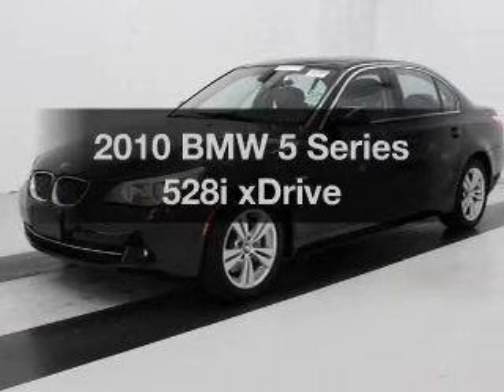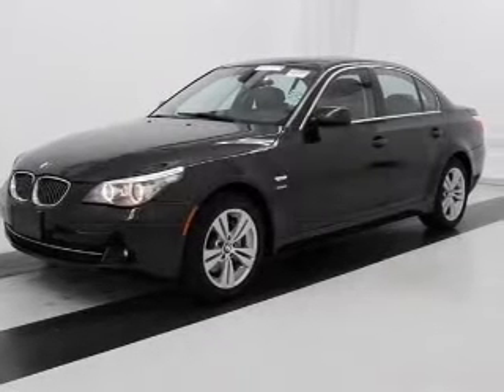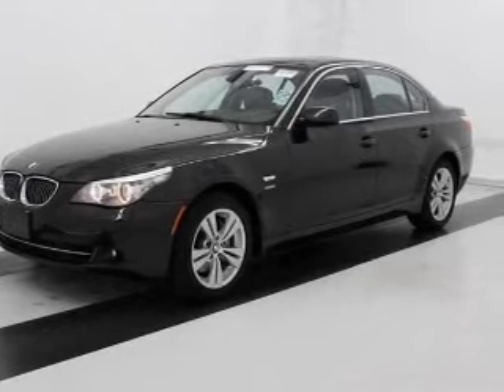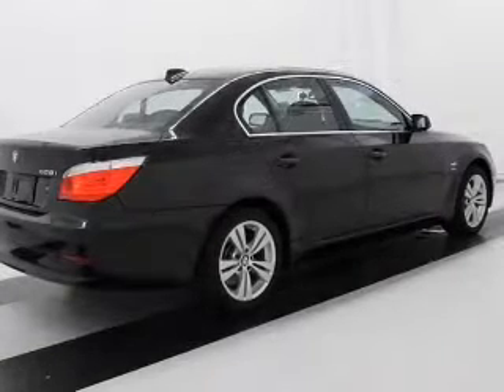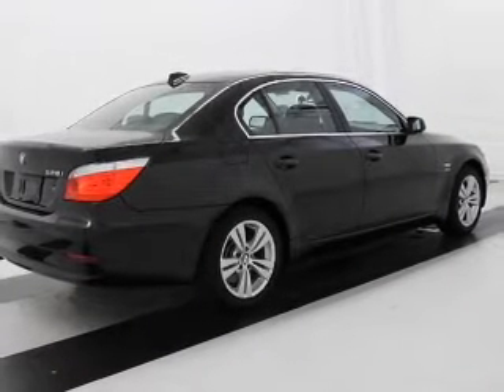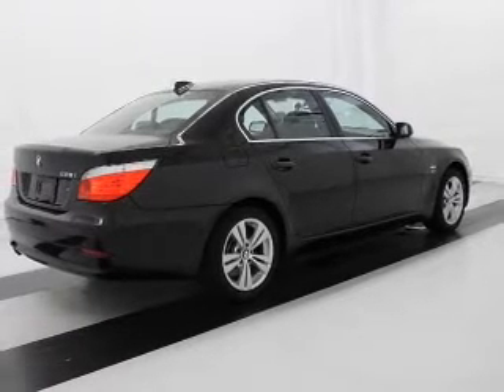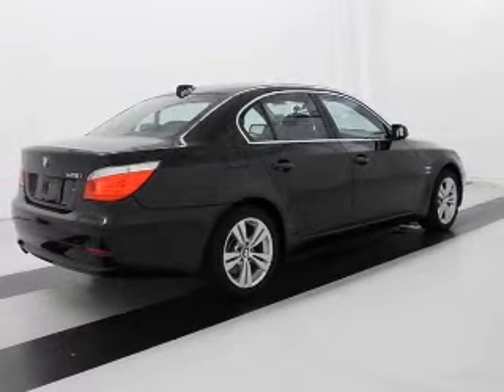2010 BMW 5 Series - Bedford OH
Year: 2010
Make: BMW
Model: 5 Series
Trim: 528i xDrive
Engine: 3.0 liter inline 6 cylinder 24 valve
Transmission: 6-Speed Automatic
Color: Black
Mileage: 29174
Address:
333 Broadway Ave